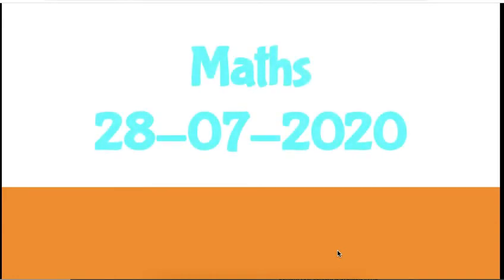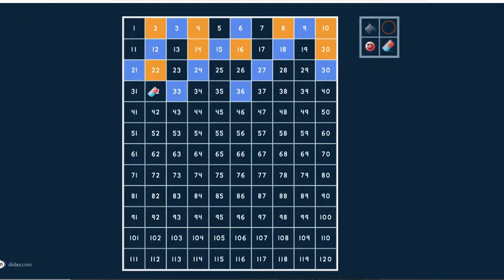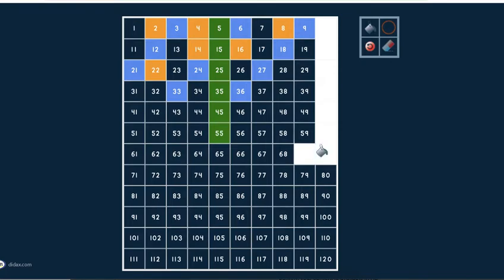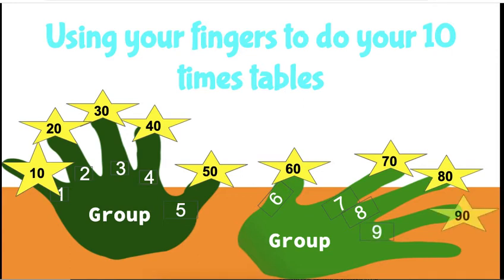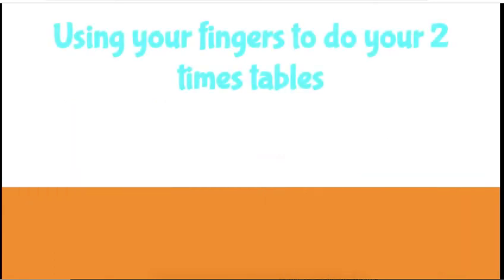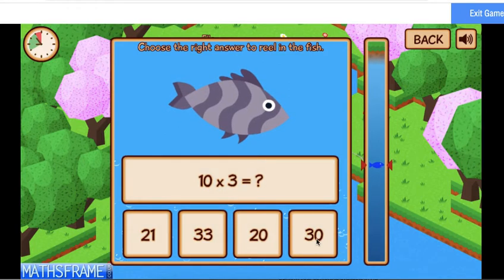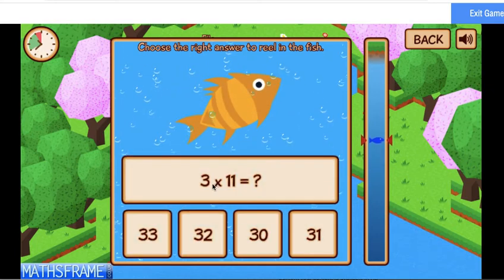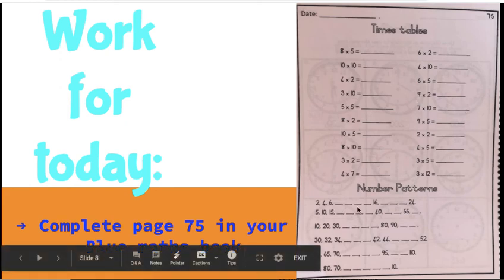Maths 28-07-2020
Revision- Mixed Times Tables- 2,3,5,10